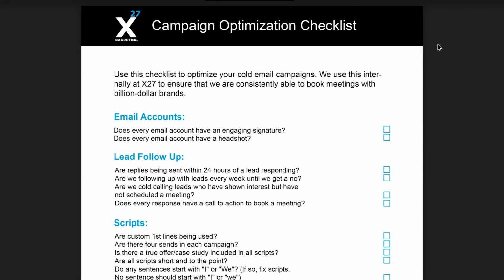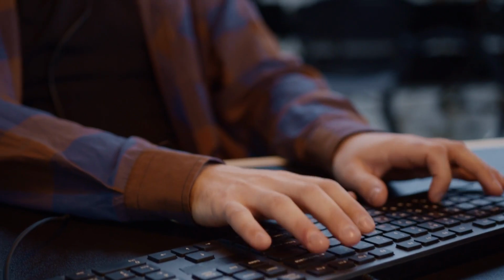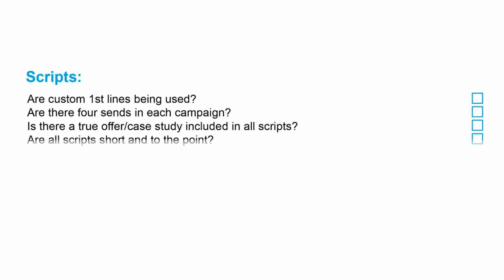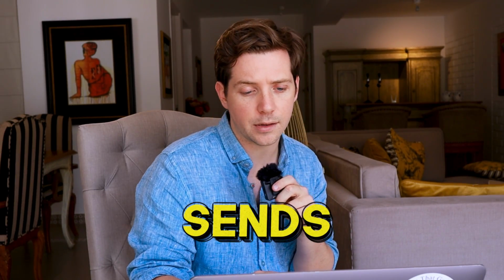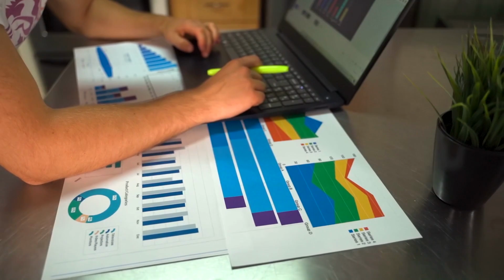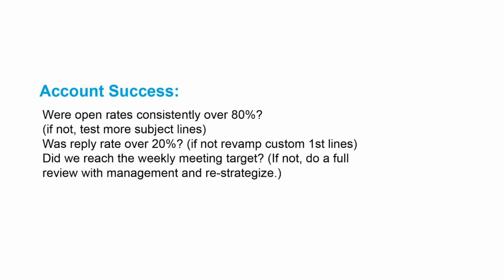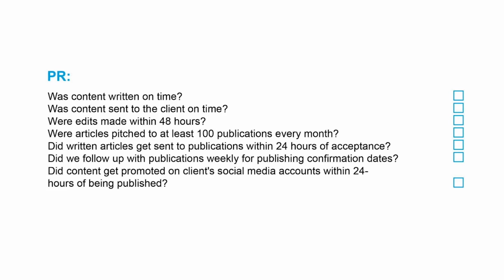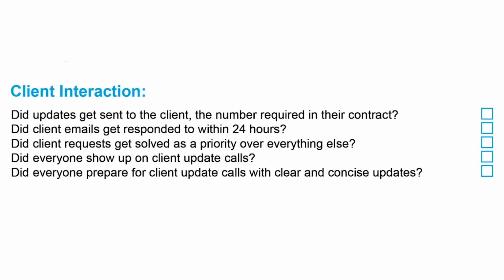Ultimate Cold Email Outreach Optimization Checklist in 2022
Join Email10k Ultimate and I'll give you all of my best courses, together with weekly coaching to get you unstuck and scale your agency.

Are you looking to improve your cold email campaigns? In today's video, we are gonna take you through the cold email optimization checklist that we use in X27 to book fortune 500 client meetings.

Ultimate Optimization Checklist for Cold Email Outreach in 2022